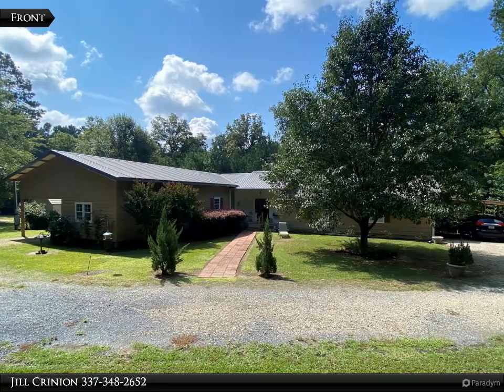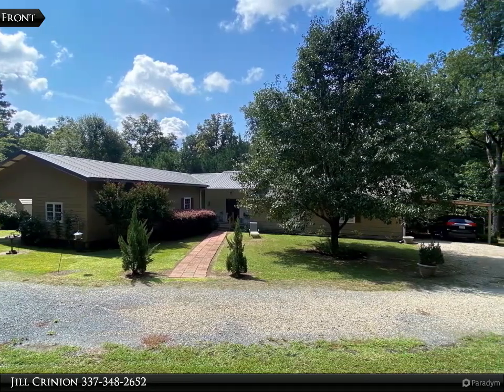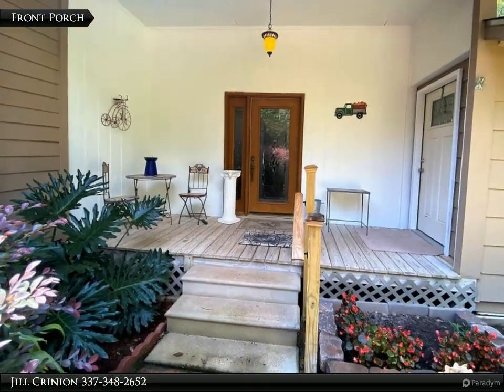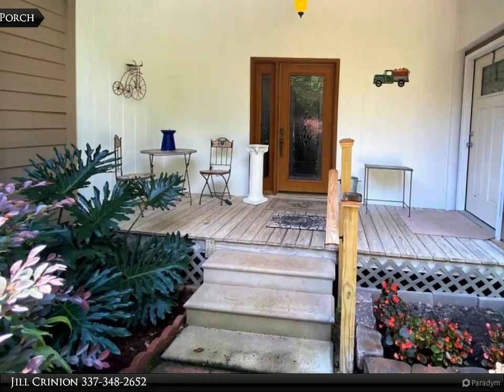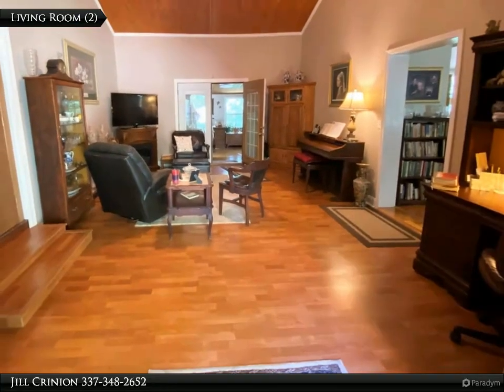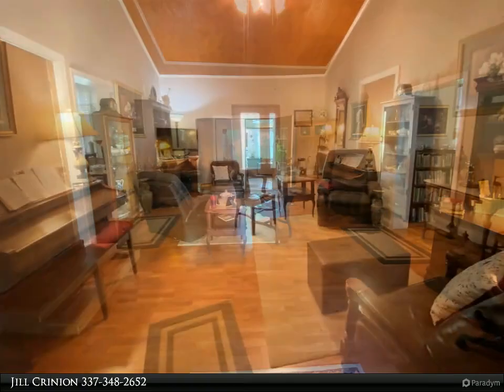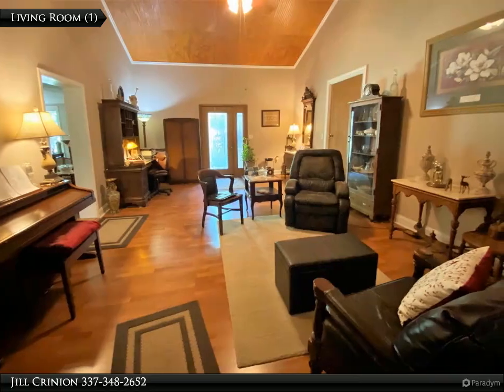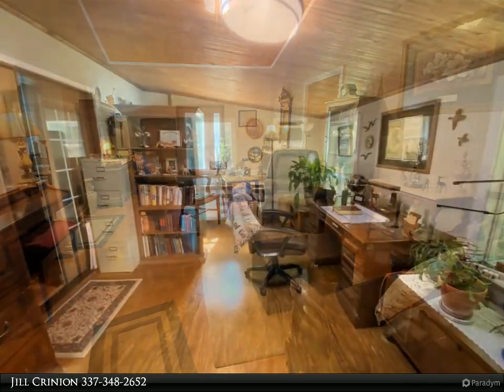Century 21 Delia Realty Group - 210 Henry Turner rd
210 Henry Turner rd
Leesville, LA 71446

Welcome to this Charming home in the Country surrounded by woods and just minutes from town. This home features a Main house with 3 bedrooms, 1 full Bathroom, and 2 half bathrooms, Kitchen with tons of cabinets, countertop space and Breakfast bar, Dining Area, Beautiful Den with fireplace, Living Room, and Office with Half bath. Fully equipped Open Floor Plan Suite which includes a Kitchen with Island, Living Room and Bedroom with 3 closets and full Bathroom with 2 sinks and tub/shower. All this plus 2 carports, and Workshop on 3.8 acres of land.

2 full bath, 3 half bath

Jill Crinion
Century 21 Delia Realty Group